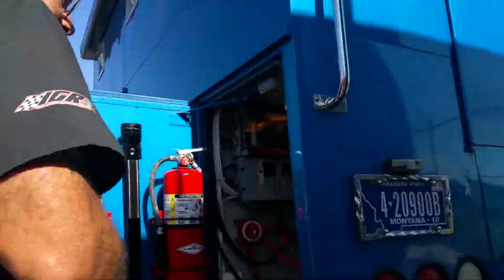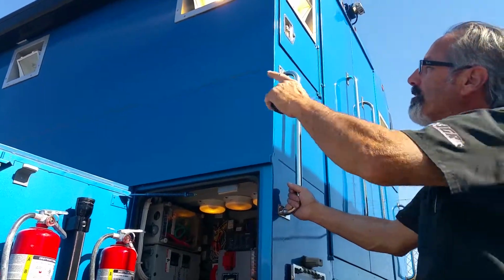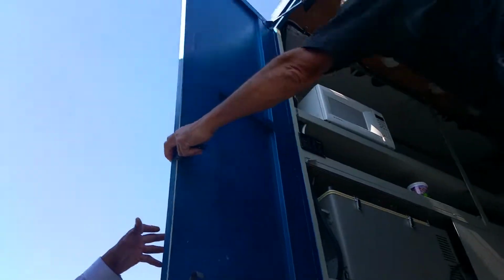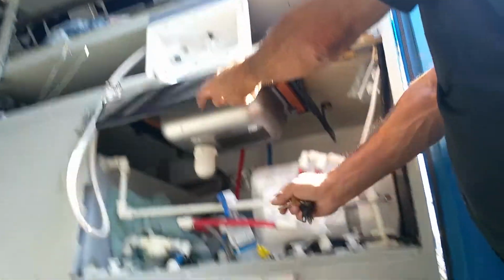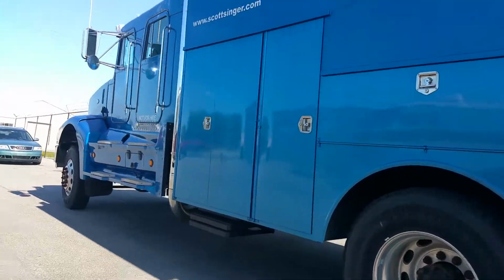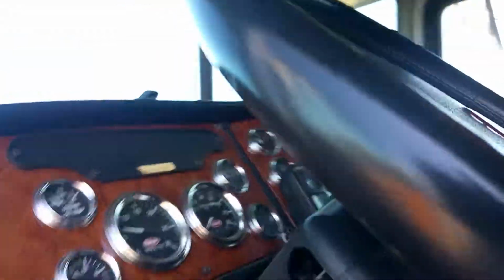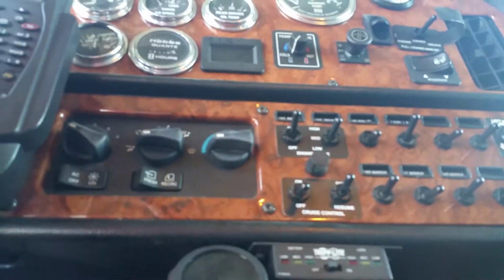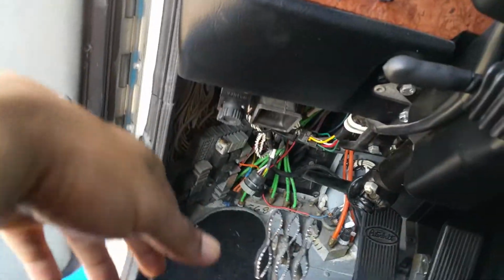Super Truck Ultimate Dream Rig!!!!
THis Here!! is what I can a dream vehicle!!, Its Actually a custom build that had parts from many International, and other larger Deisel trucks, Peterbuilt being the most obvious. It has A LOT in it, and much more, but as always, my phone was dying as I was making the video.
Also, BRAAAP Empire videos, are comming soon!